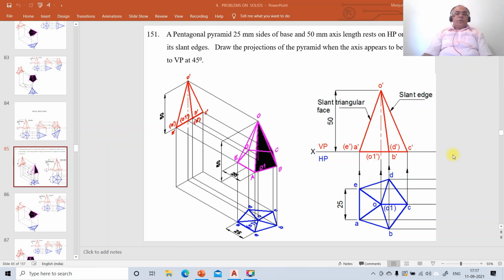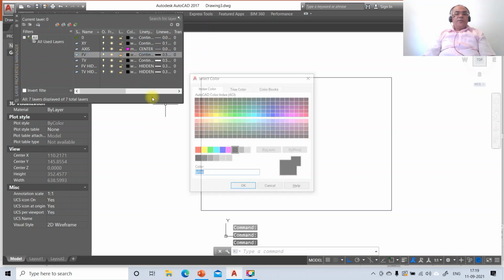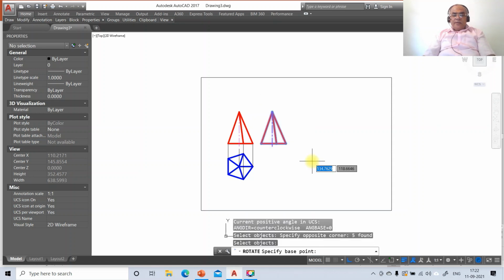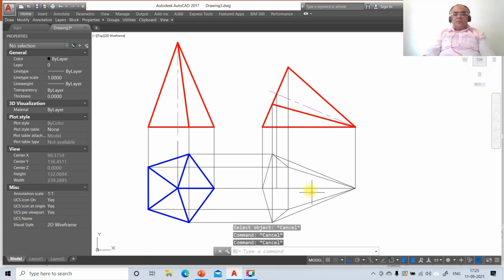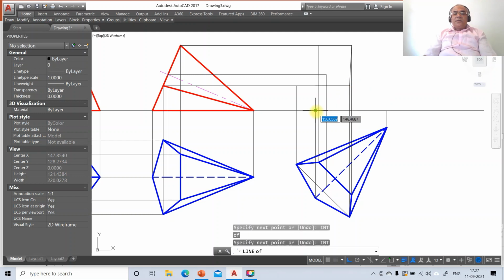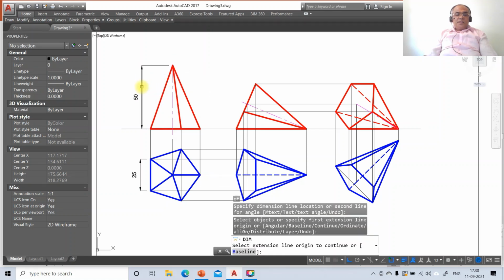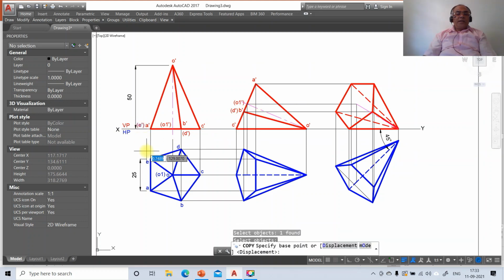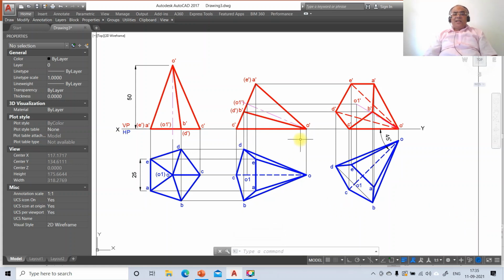P 151 SOL CAD